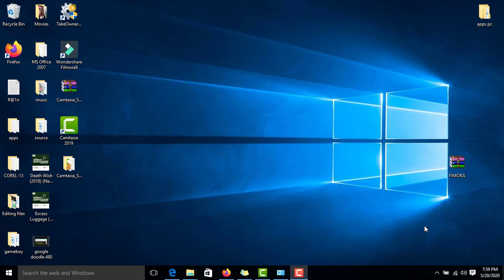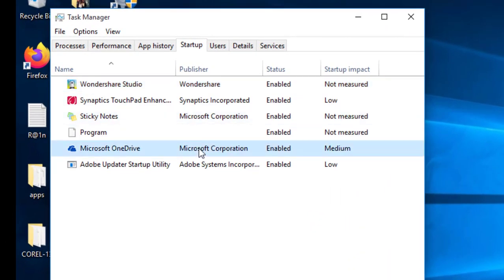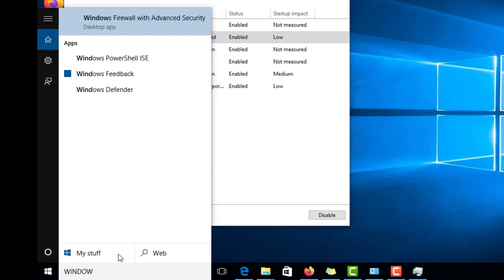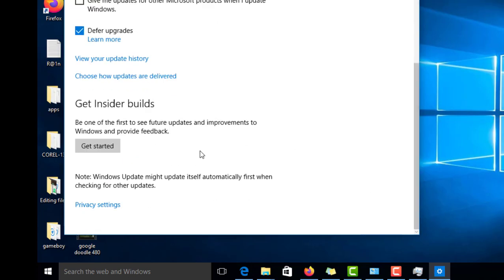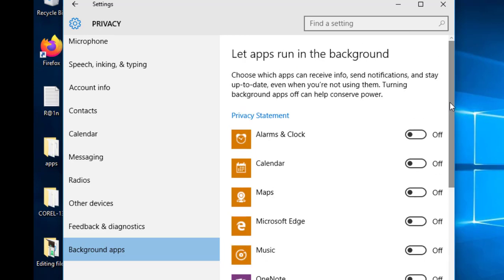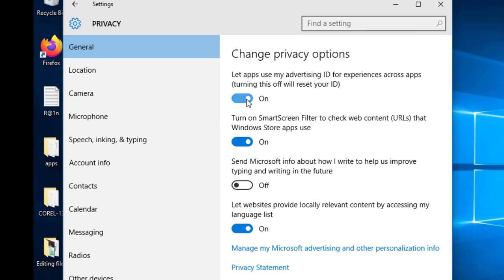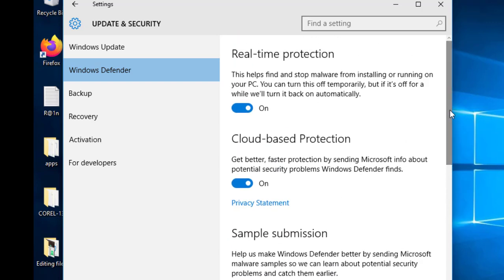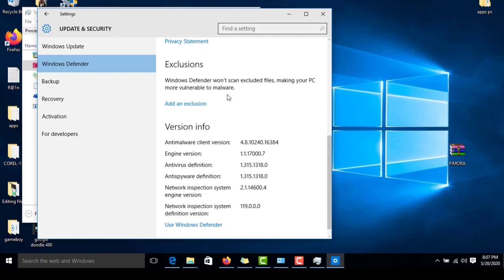How To Reduce Data Usage on Windows 10 Laptop/Desktop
Teaches you how to set metered connection data usage, how to turn off background apps in windows 10, how much data does windows 10 update use and how to limit it.